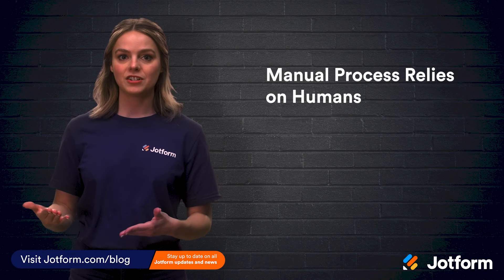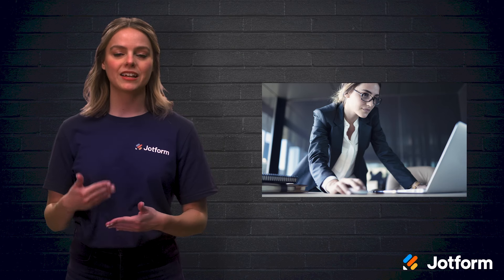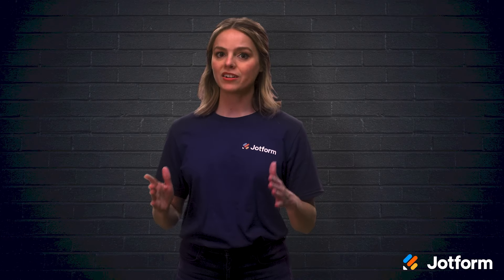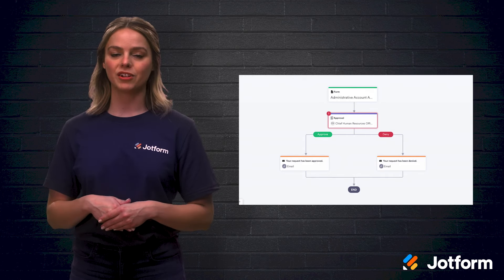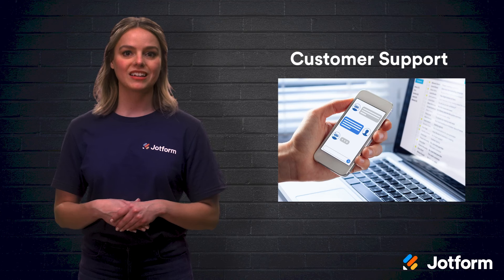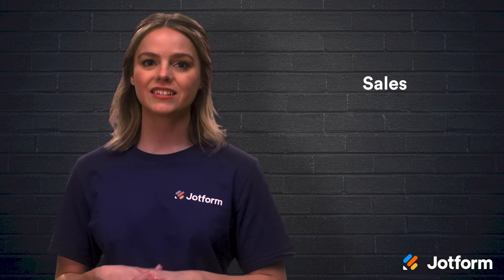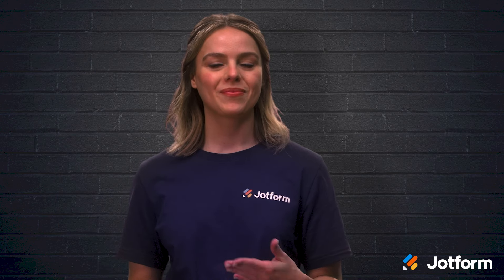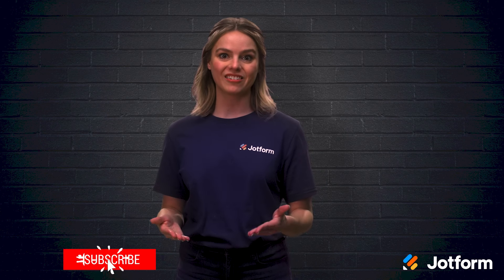How to Automate Manual Processes in Your Business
Automation is a great way to eliminate repetitive tasks and enjoy more time to spend where it counts. Discover some quick and easy ways to automate manual processes for your company in this Jotform video tutorial. We’ll show you better ways to manage documents, send reminder emails, and perform other common functions.
LINKS & RESOURCES
👋 ABOUT JOTFORM
Hi, we're Jotform, a full-featured online forms platform that makes it easy to create robust forms and collect important data. Check us out
00:00 Introduction
00:33 Manual Process Relies on Humans
00:42 Task Management
00:56 Communication
01:13 Document Management
01:32 Audit Trail
01:51 Reminders
02:06 Why should you automate your manual processes
02:42 Create Automated Workflows
03:14 Human Resources
03:31 Marketing
03:42 Customer Support
03:55 Sales
04:08 IT Department
04:33 Recap
04:56 Subscribe toJotform